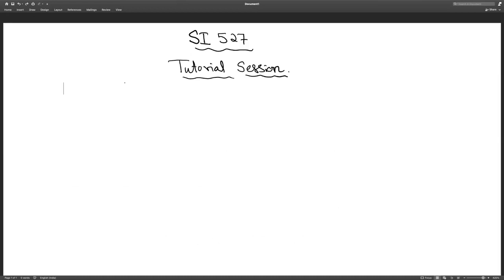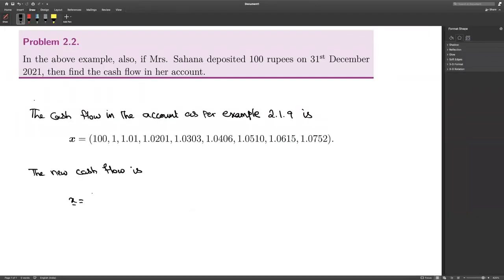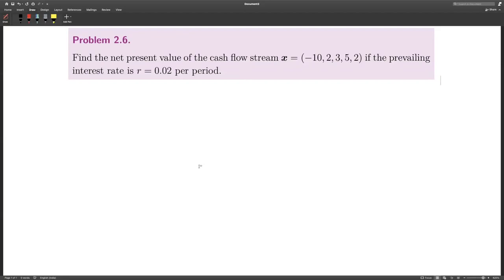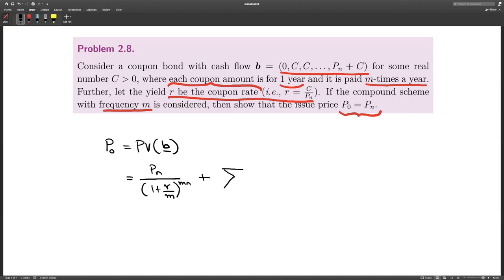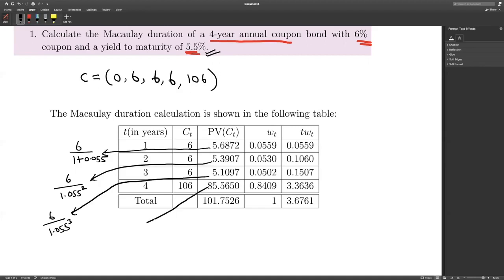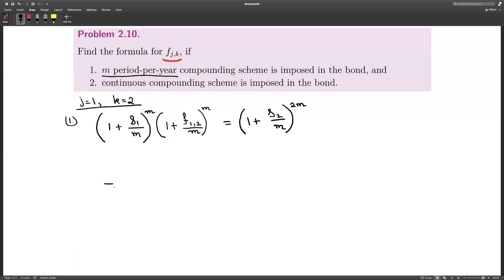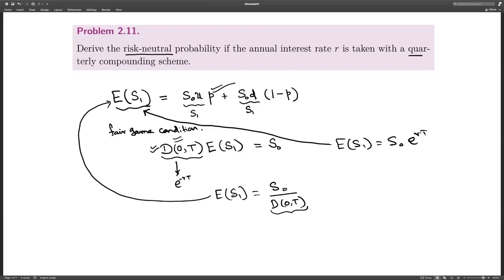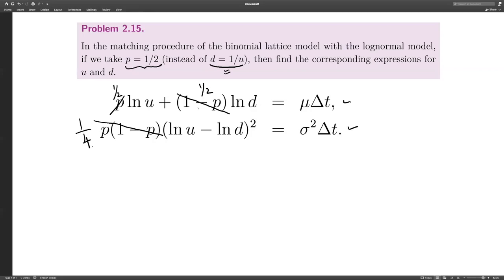Tutorial Session - 1